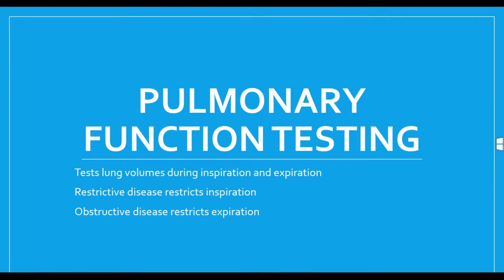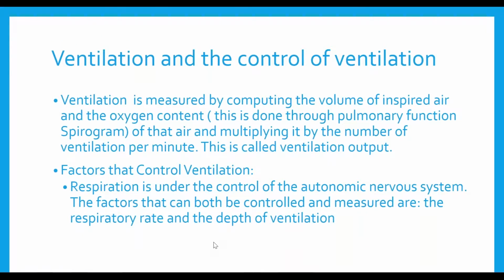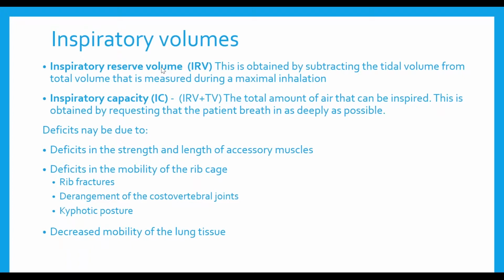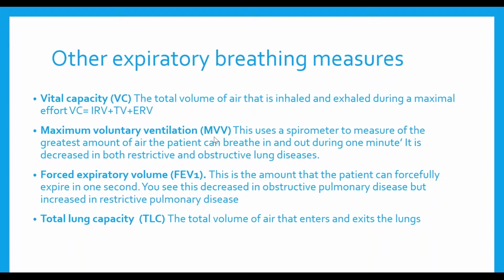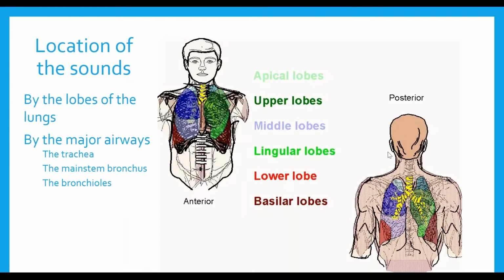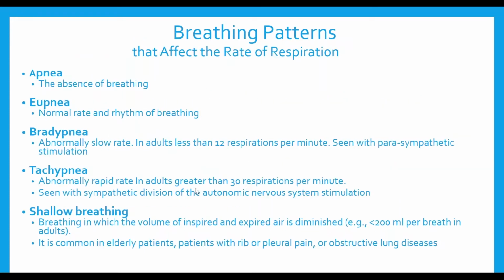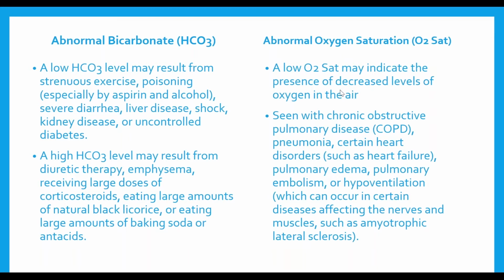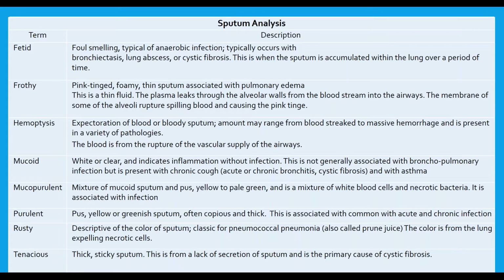Pulmonary function testing ( PFT ) for the NPTE and NPTE-PTA | (PFTs) explained clearly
This video covers the secrets of pulmonary function tests (PFT) that can help you successfully answer these questions on the NPTE and NPTE-PTA.  Understand Pulmonary Function Tests (PFTs) with this clear explanation from npte success playbook. This video about of pulmonary function testing.

At Therapy Team Educational Service, the NPTE Success Playbook we have spent over 25 years helping PT and PTA graduates pass their licensure boards.  This includes reviewing the techniques entry-level physical therapists and physical therapist assistants need to know to provide the best care to patients.

To learn more about how NPTE Success Playbook can help you pass your Boards, check us out